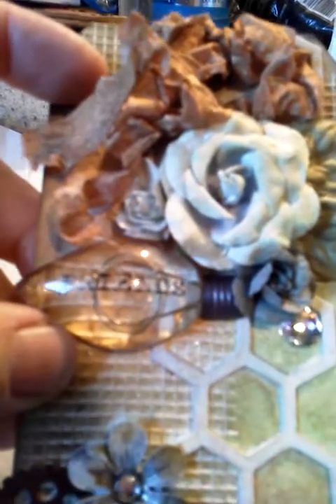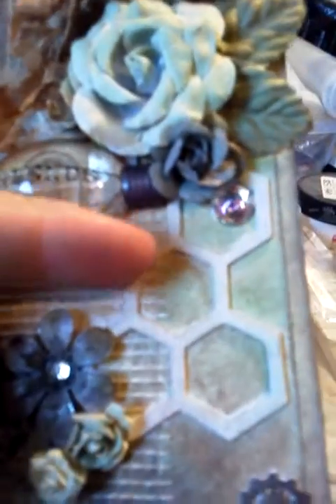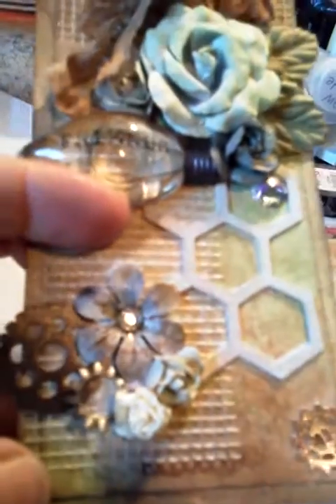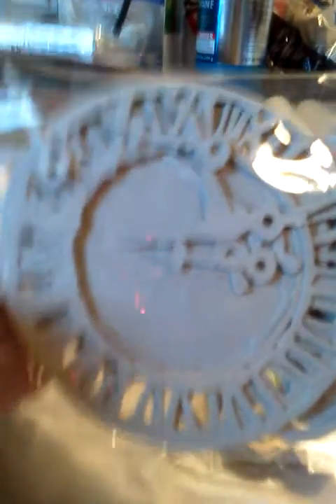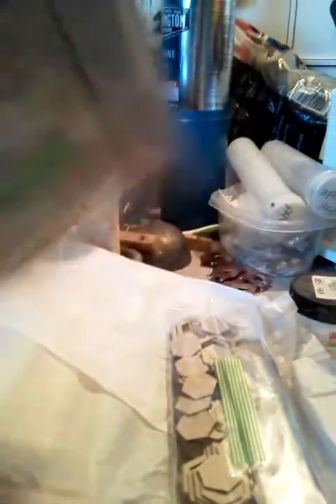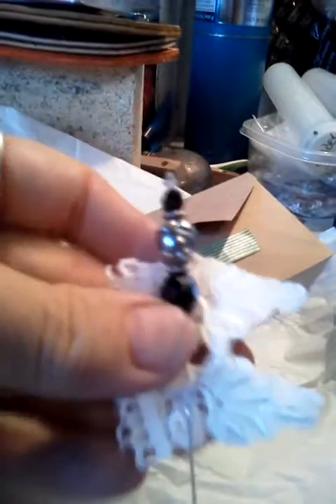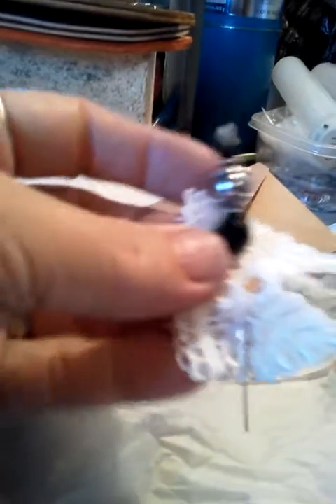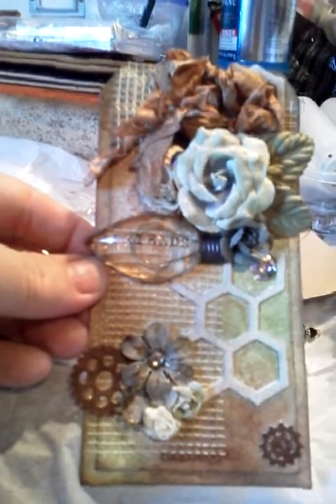LUCKY GREEN TAG SWAP AT THE CRAFT HOLE